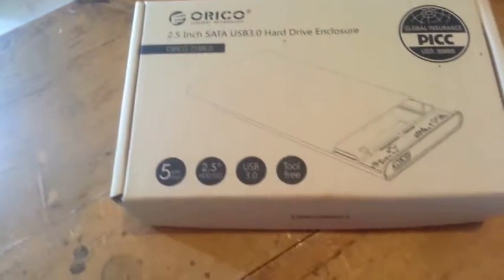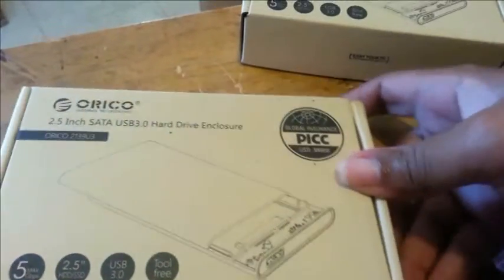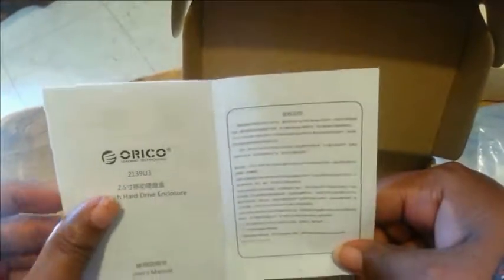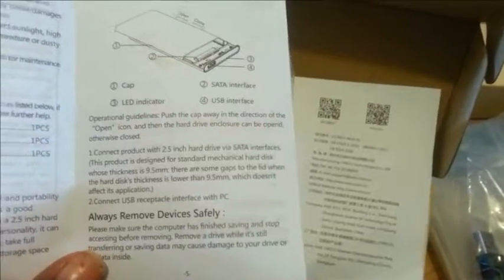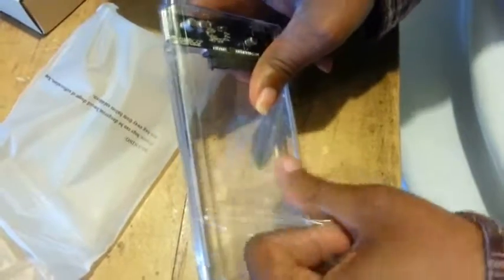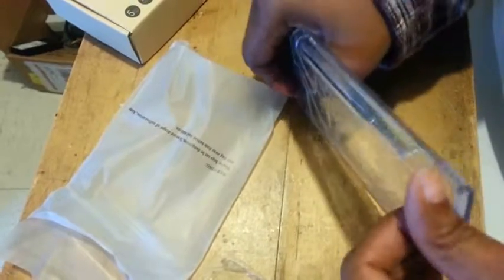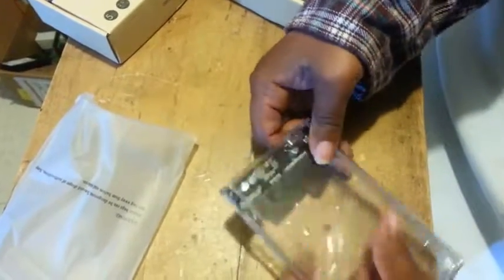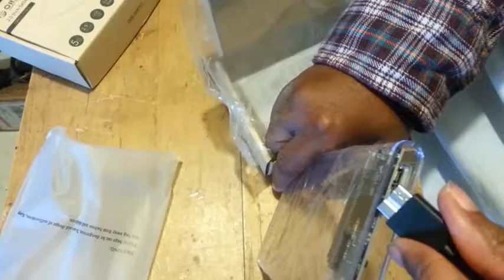ORICO Transparent 3.0 usb Hdd and ssd hard drive external enclosure unboxing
A disk enclosure is a specialized casing designed to hold and
power disk drives while providing a mechanism to allow them
to communicate to one or more separate computers. Laptop
motherboard crashes remove hard drive and place it in drive
enclosure and access your files on another computer.

ORICO Transparent USB 3.0 to SATA 3.0 2.5 inch" External Hard Drive Disk Enclosure Box HDD & SSD Case Support UASP protocol SATA III Tool Free